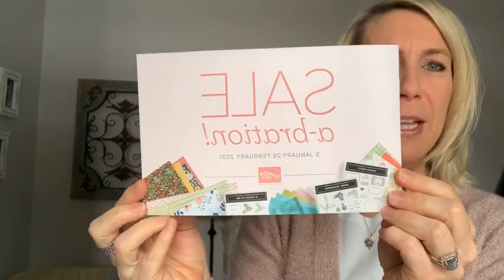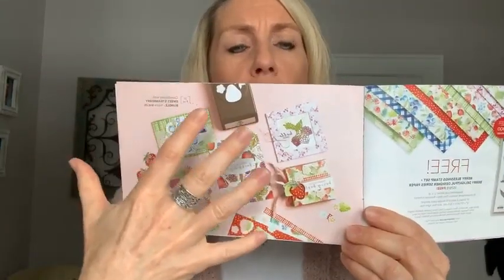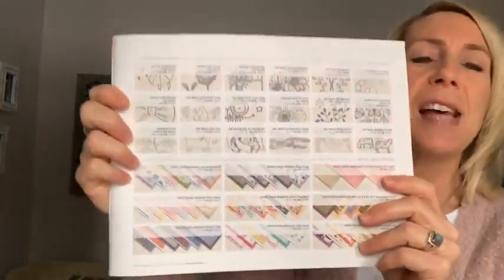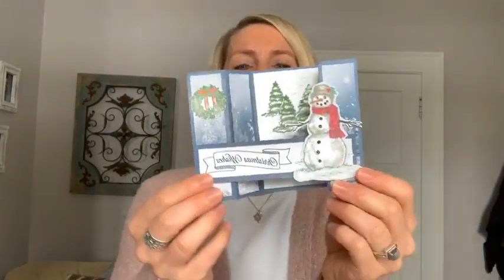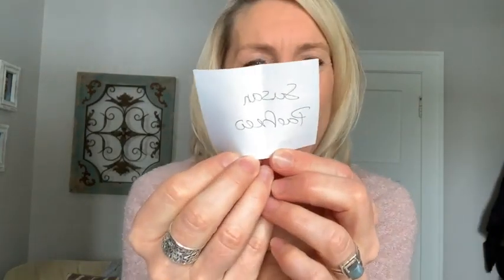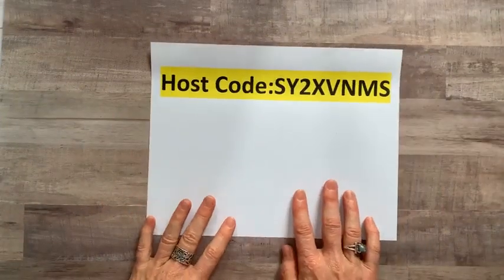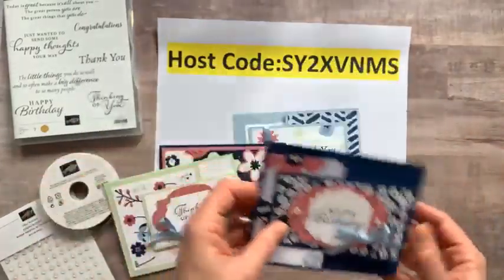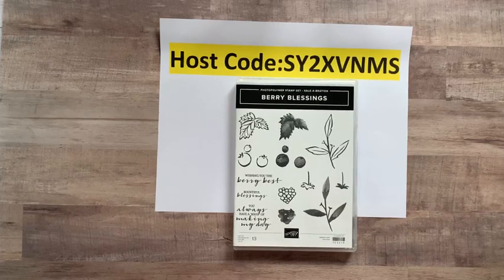THE BERRY BLESSINGS STAMP SET & BERRY DELIGHTFUL DESIGNER SERIES PAPER TODAY ON FB LIVE – Jan 8 2021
This is a recording of my Facebook Live demo (or, as we like to call it. Frillici Friday!!) on January 8, 2021. You can catch me LIVE (most) every Friday at 11:30am EST on the Gathering Inkspiration Stamp Studio Facebook Group

This week, I demo'd 2 fun projects featuring the Berry Blessings Stamp Set & Berry Delightful Designer Series Paper (and. gave you lots of other great info, too)!

You can get all of the product details, dimensions and item codes

and... we drew for the BERRY BLESSINGS STAMP SET & THE EMBROIDERED RIBBON!!  Wow!!! What a great day!!

PLUS. PLACE AN ONLINE ORDER (min $30) (make sure to use host code SY2XVNMS by midnight on Wednesday, January 20) - you receive the projects I demo’d today and a chance to win the Heal Your Heart Stamp Set!!

RECEIVE A FREE EMBELLISHMENT OR A FREE 16 PROJECT PDF TUTORIAL, TOO (you choose!) when you bump your order up to $50+.

Click here to view an online version of the Jan – June 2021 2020 Mini Catalog

Click here to view an online version of the 2021 Sale-a-Bration Brochure

xoxo, Amy